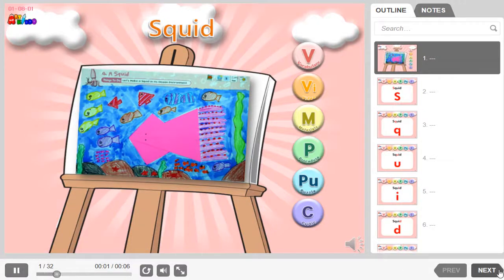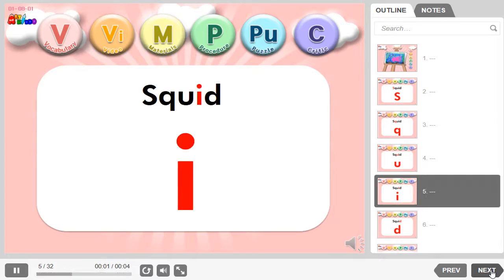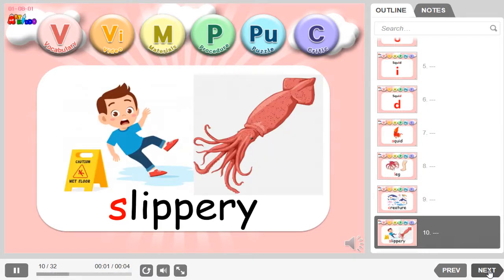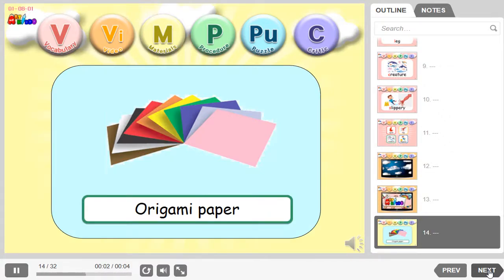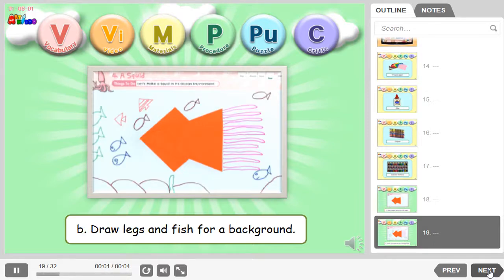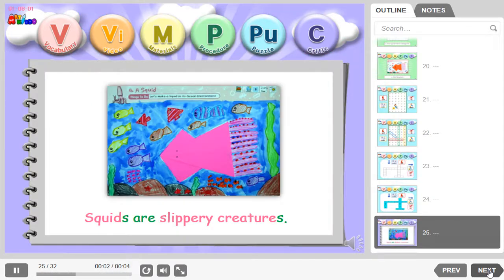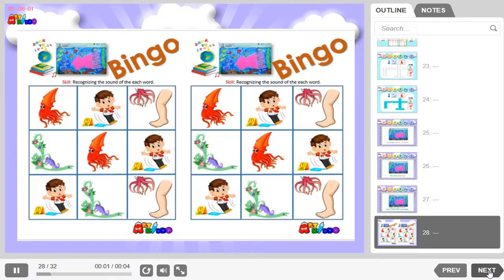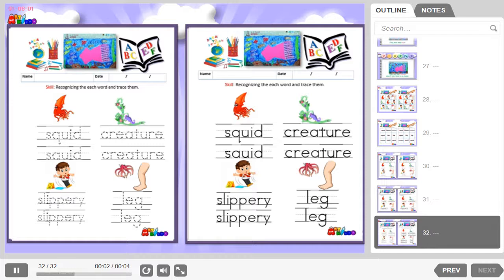Art Kiddo. 01-08-01.Squid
Teaching  English for ELS students.  영어미술을 지도하시는 선생님들을 위한 Squid 단원 교육재료.